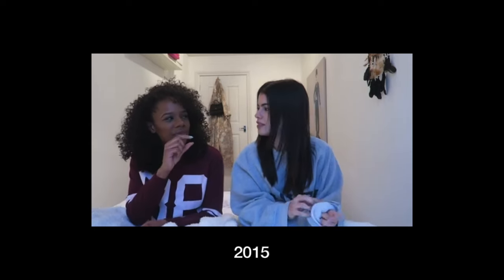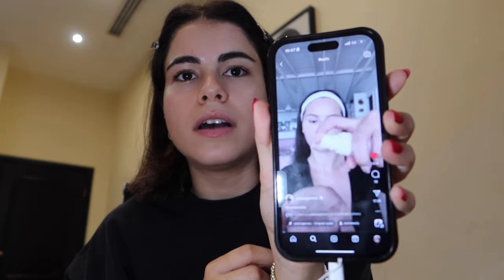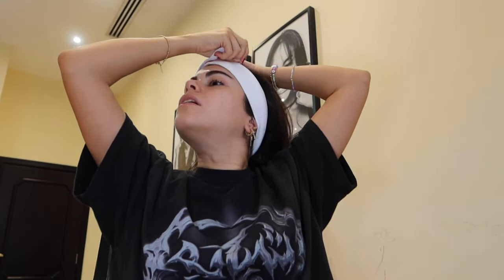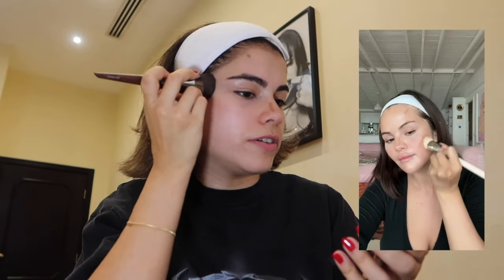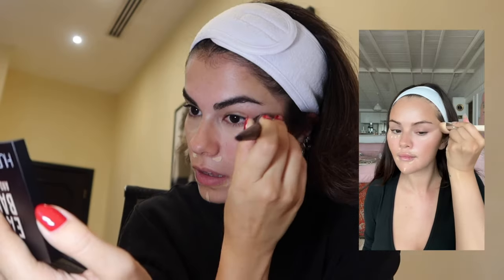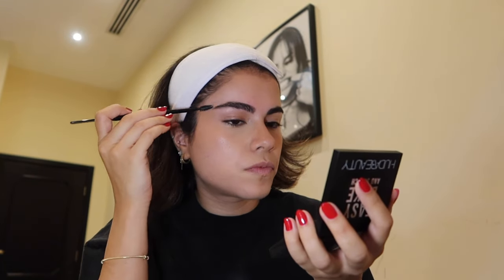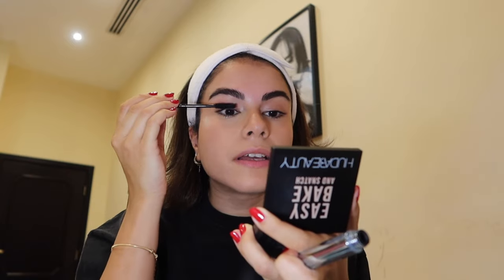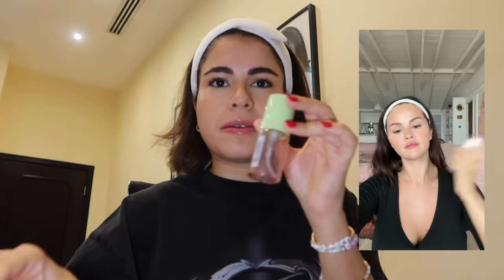trying selena gomez's latest beauty routine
im a huge selena gomez fan and she recently did a makeup/beauty routine video on instagram to celebrate the launch of the latest rare beauty product. i wanted to replicate and see how it looks on me.